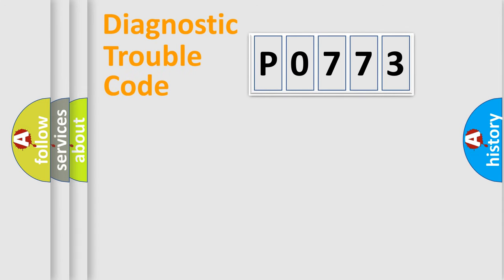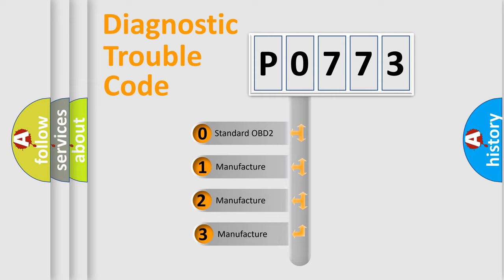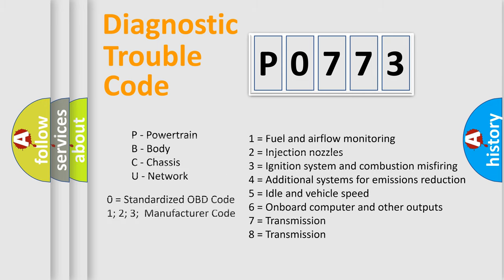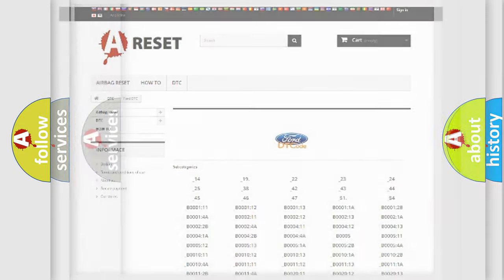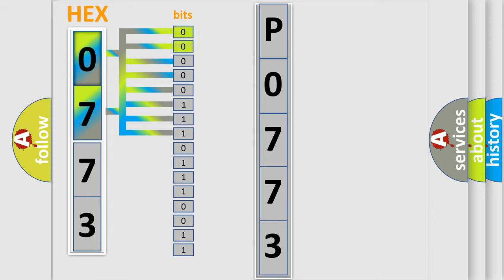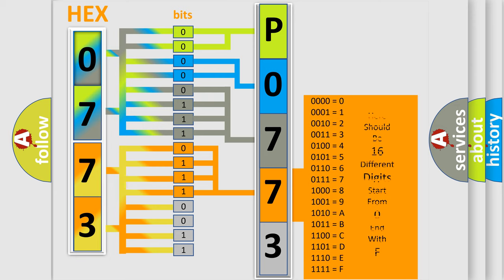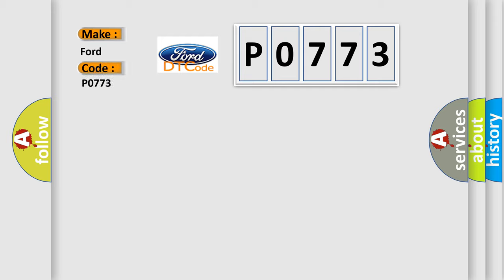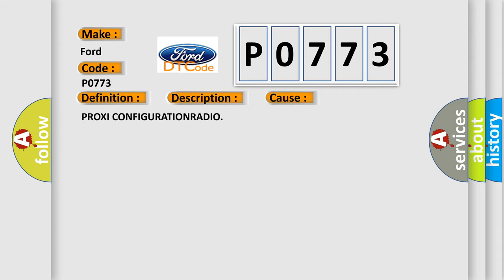DTC Ford P0773 Short Explanation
Contents:
0:21 Basic DTC analysis according to OBD2 protocol standard.
1:48 Insight into programming
2:58 A diagnostically understandable description of the Diagnostic Trouble Code
3:05 Basic error definition

Make:
Ford
Code:
P0773
Definition:
Vehicle Configuration Not Programmed - No Subtype Information
Description:
The Radio is not configured correctly to the vehicle.
Cause:
PROXI CONFIGURATIONRADIO